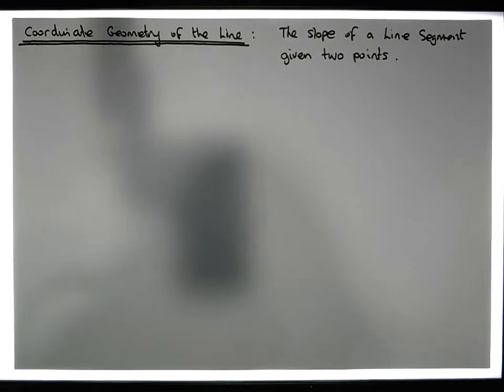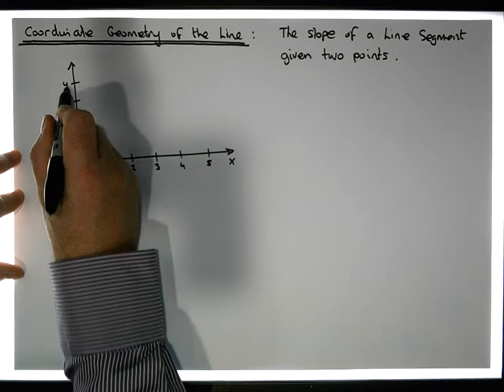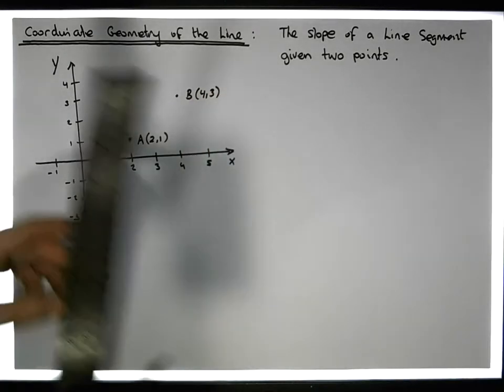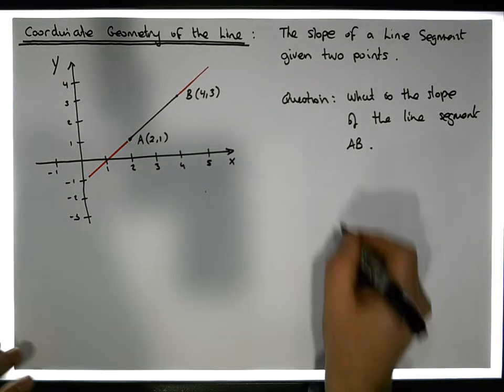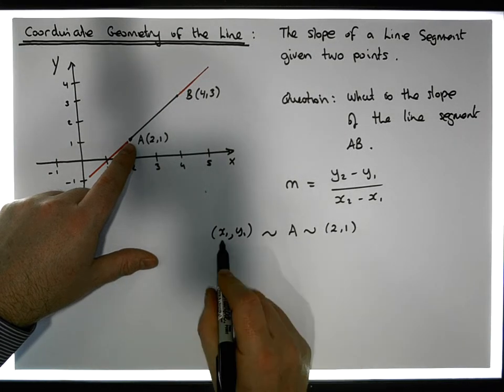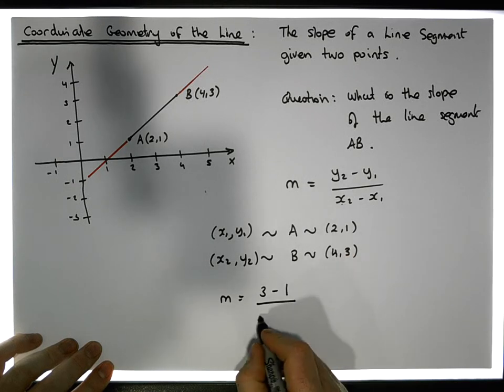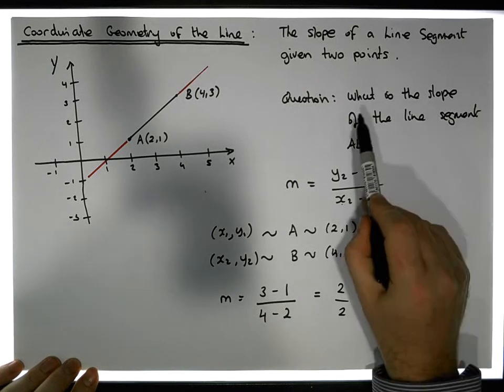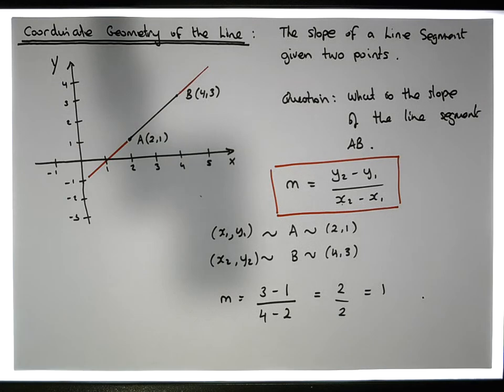Coordinate Geometry of the Line: Calculating the Slope of a Line Segment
This short video details how to calculate the slope of a line segment when given two points on the line (x1, y1) and (x2, y2)